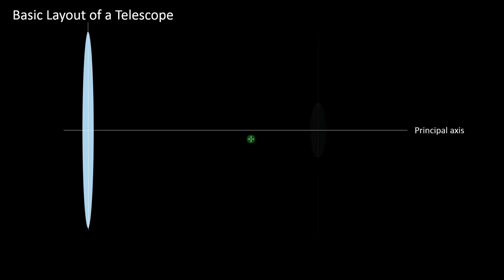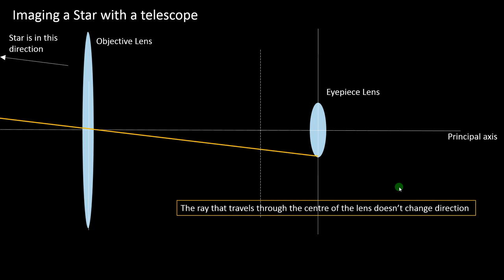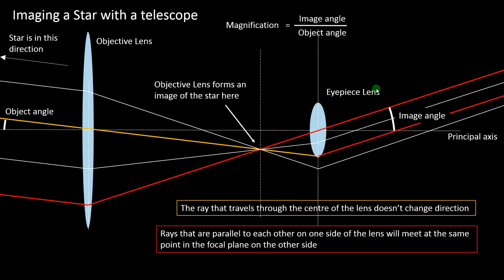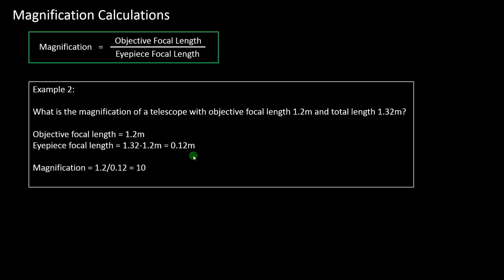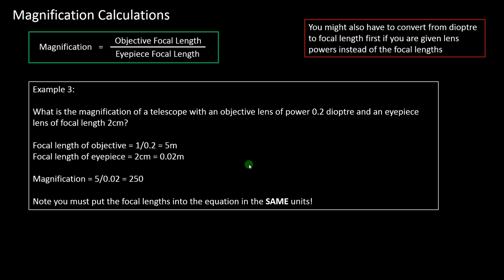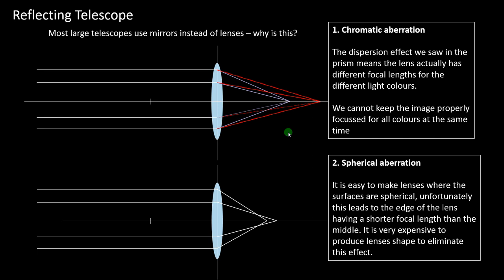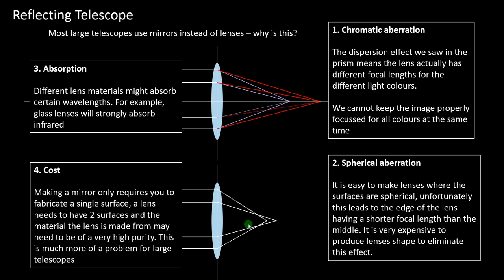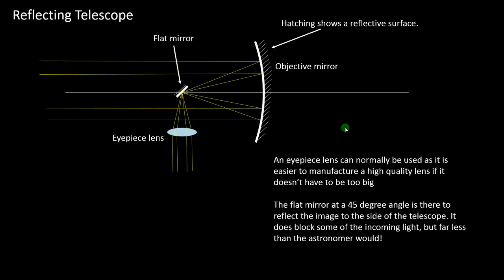P7 - Telescopes and the need for mirrors